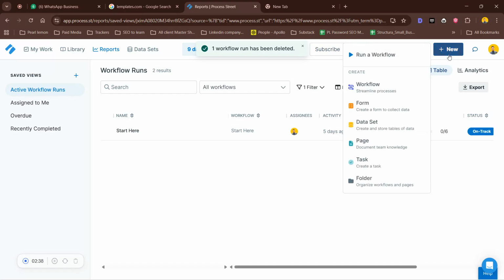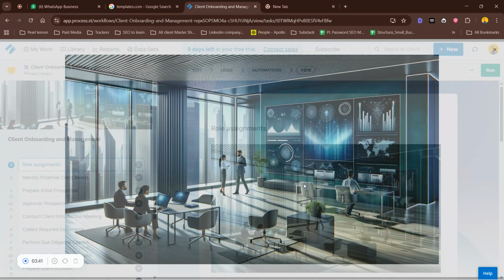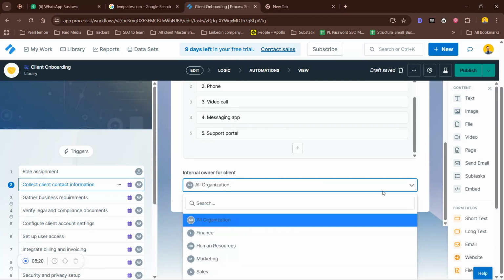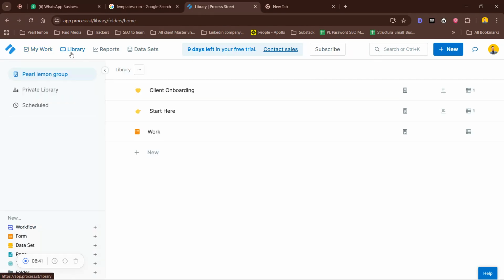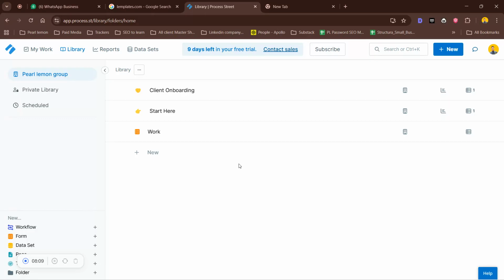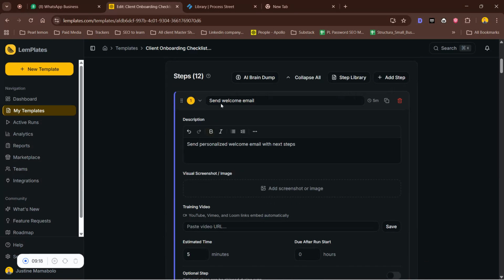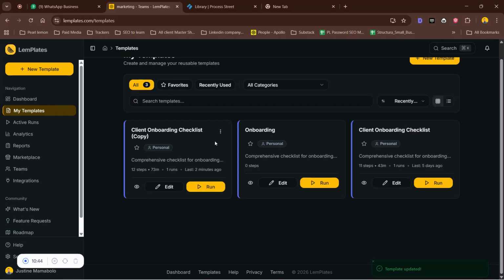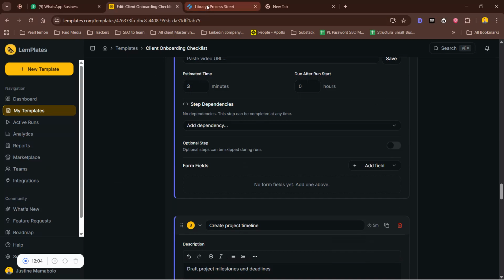How to Set Up Process Street for Small Teams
Hey guys! Looking to improve how your small team runs workflows with Process Street without overcomplicating everything? In this video, we break down how to set up Process Street the right way for small teams using one simple workflow, keeping adoption high, and avoiding the enterprise-style setup mistakes that create friction.

Small teams often fail with Process Street because they try to use it like a big enterprise: too many workflows, too many automations, and too much complexity. Eventually, the team stops opening it because it feels like extra work instead of help.

So the approach here is simple: build ONE workflow that your team already uses in real life, then systemize it inside Process Street so it’s easy to follow, easy to assign, and easy to finish.

In this tutorial, you’ll see exactly how to do that using a client onboarding workflow as the example:
• Start with one workflow only (rule #1)
• Choose a template and edit it instead of building a giant system
• Assign roles and due dates so it’s not “everyone owns it”
• Run the workflow so it becomes active and trackable
• Keep it simple so people actually adopt it

We also compare the same small-team philosophy using Blimp Plates templates:
• Grab a client onboarding checklist from the marketplace
• Clone it into your library
• Delete steps you don’t need
• Add notes, images, and YouTube URLs to explain key steps
• Share the template with team members so they can edit/improve it
• Assign a person to specific steps (not the whole team)

The key takeaway: simplicity drives adoption.
Small teams don’t need perfect documentation; they need a straightforward workflow that reduces resistance and gets used daily.

Chapters:
0:00 How to Set Up Process Street for Small Teams
0:12 Why Small Teams Overcomplicate Process Street
1:10 The 1-Workflow Rule for Adoption
2:37 Creating a Fresh Workflow (The Right Way)
3:09 Choosing a Template for Client Onboarding
3:31 Editing the Workflow Draft
4:02 Assigning Team Members & Due Dates
5:04 Editing Pages and Removing Unnecessary Blocks
5:47 Publishing and Running the Workflow
6:32 Using “My Work” to Track Assignments
7:24 Why Simplicity Drives Adoption
8:09 Naming Workflows by Client
8:37 Blimp Plates: Using One Template for Small Teams
9:00 Cloning a Client Onboarding Checklist
9:16 Editing and Removing Unneeded Steps
10:01 Adding Notes, Images & YouTube URLs
10:43 Sharing Templates With Team Members
11:19 Assigning Steps to One Owner
12:06 Final Takeaway

Process st: process.st